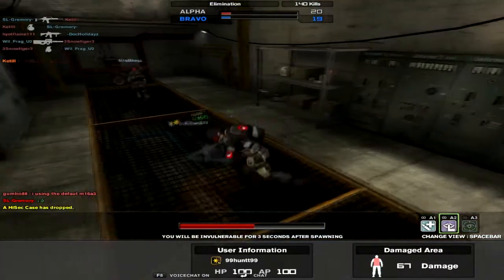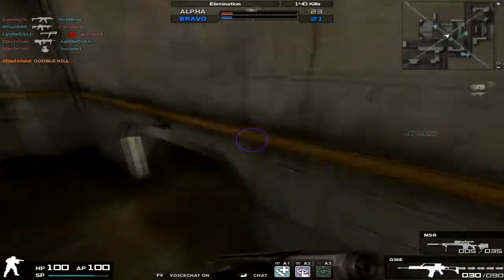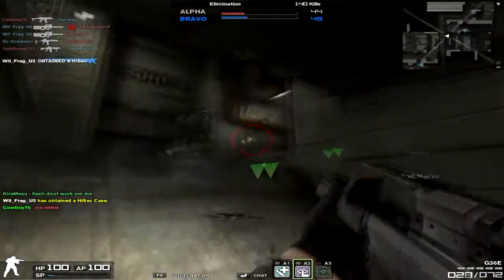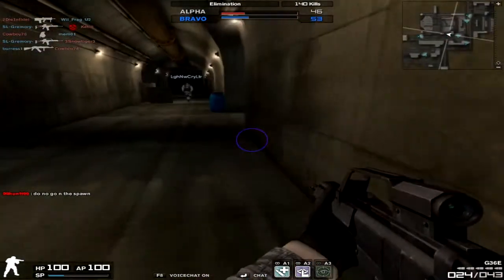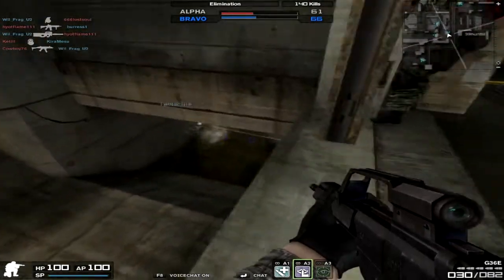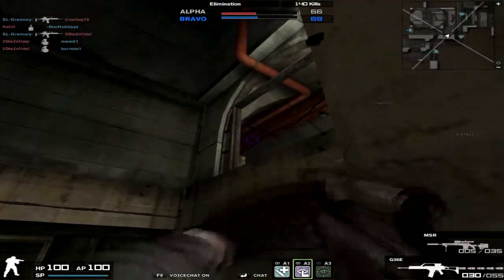Combat Arms G36E Review | Shadolance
Stats:
Damage 45
Portability 57
Rate of Fire 68
Accuracy 90
Recoil 68

Very powerful gun with high accuracy and decent damage dropoff. Available at an early rank, and useful for many situations in general. However, recoil, spread, and portability are on the lower side. Draw rate and spread recovery are only decent.

Overall: 8.25/10